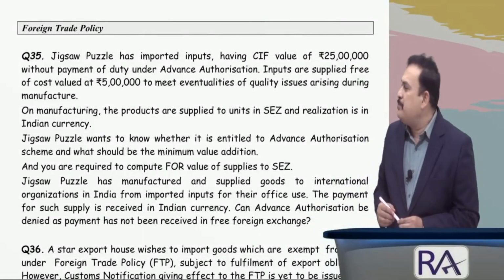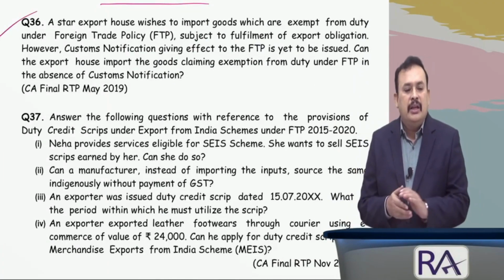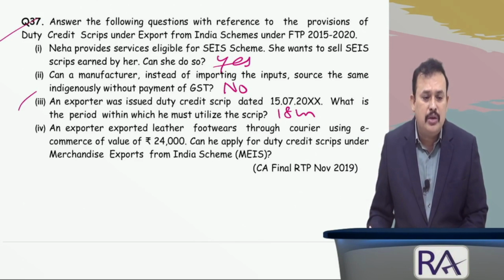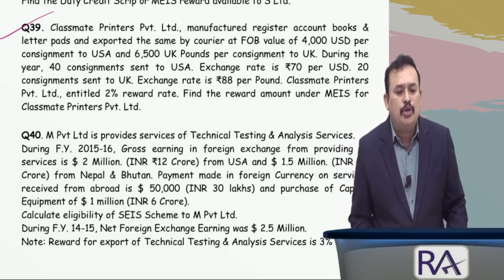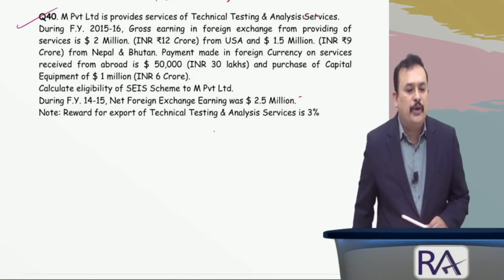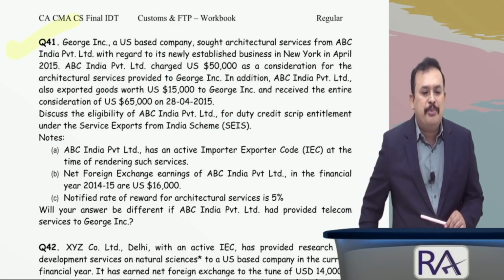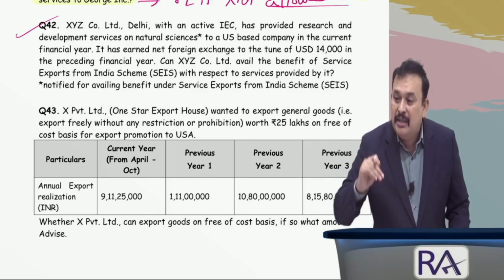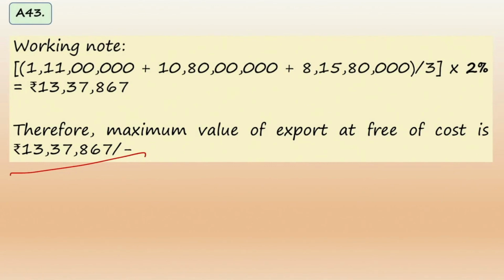Q & A Foreign Trade Policy (FTP) | rafi sir idt guru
Questions and Answer relating to Foreign Trade Policy - FTP
useful to CA CMA CS students and other Professionals
rafi sir idt guru